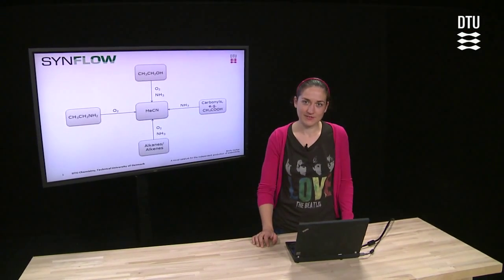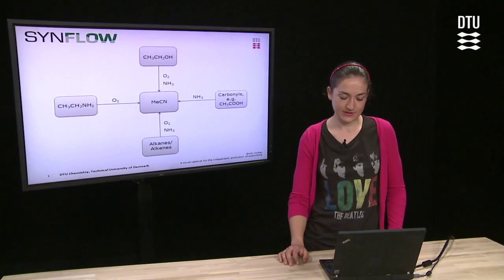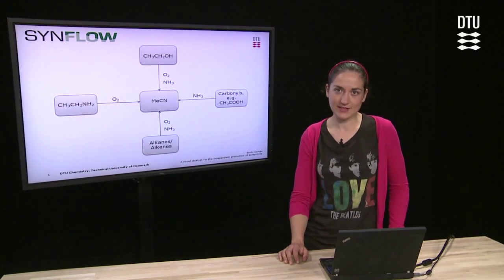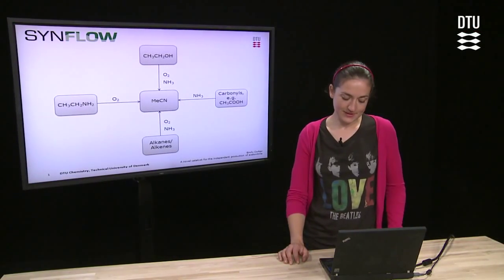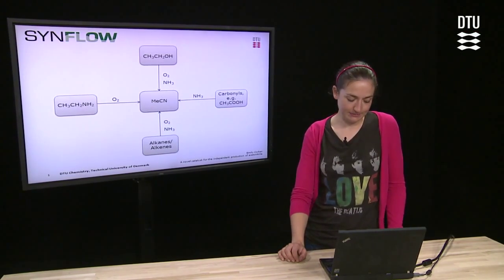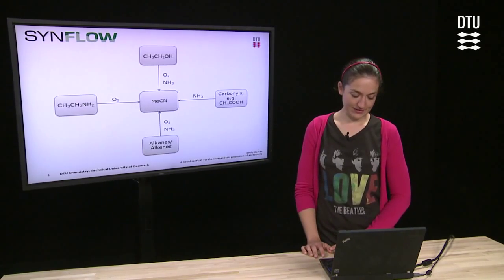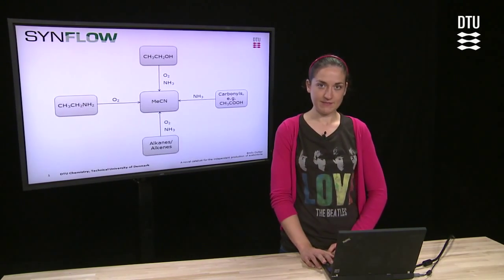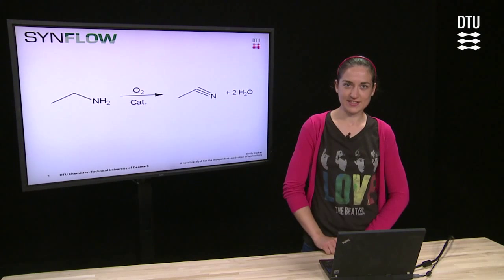Production of Nitriles in Continous Flow Processes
Emily Catherine Corker presents her PhD project